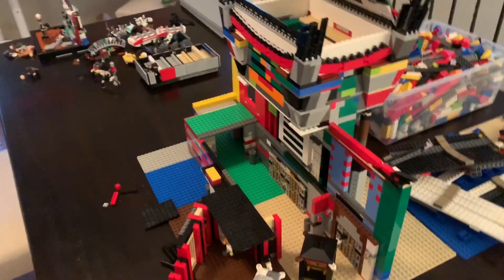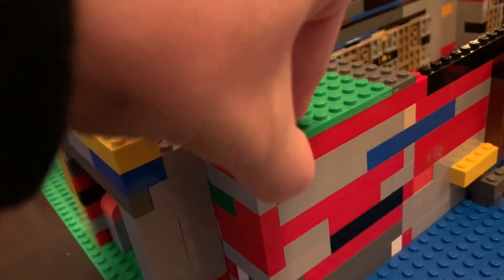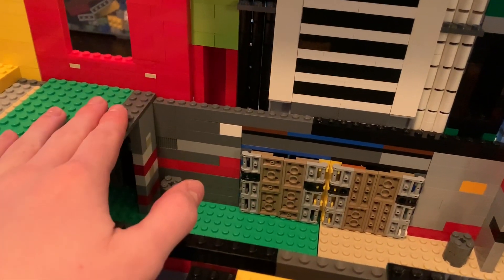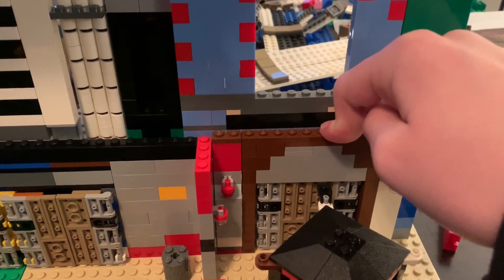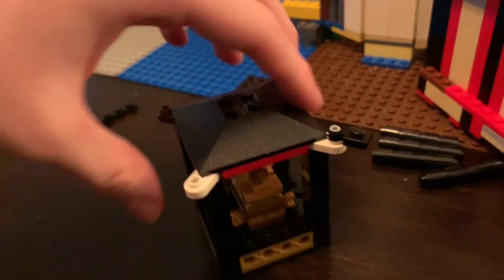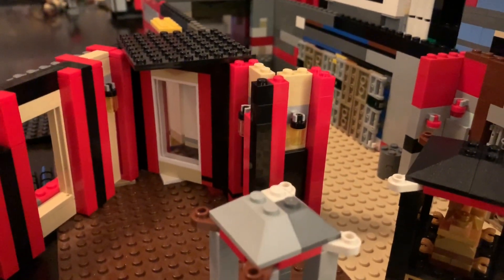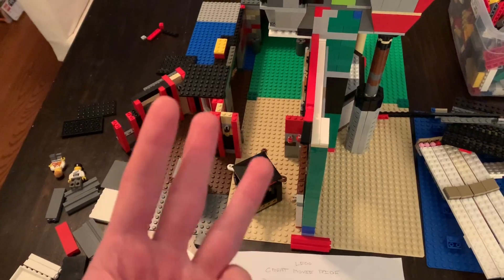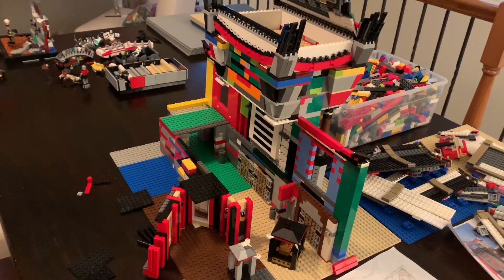Building the Great Movie Ride in LEGO Week 10: The Queue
Have a magical day and a great big beautiful tomorrow